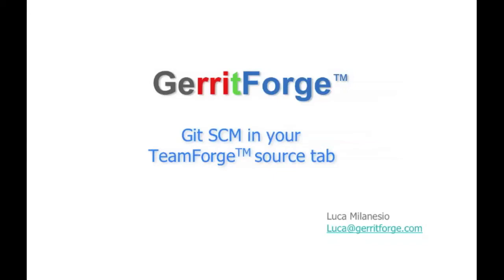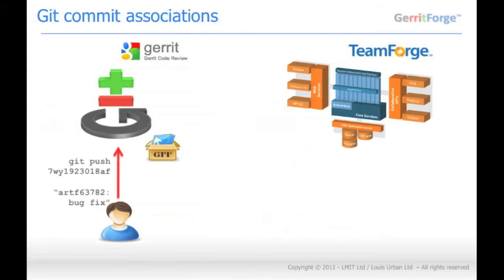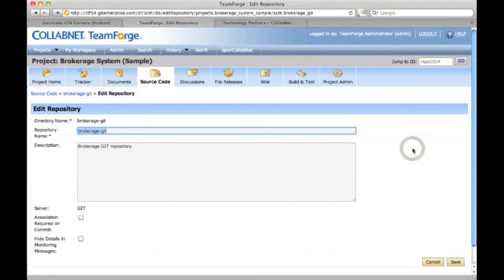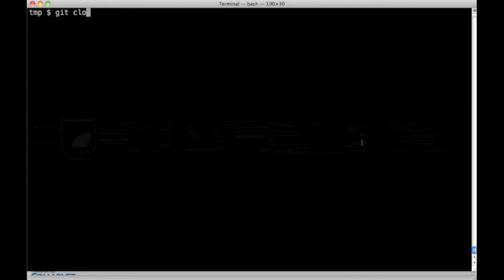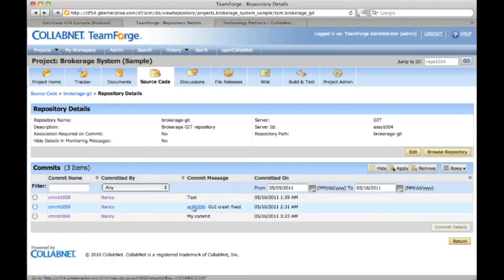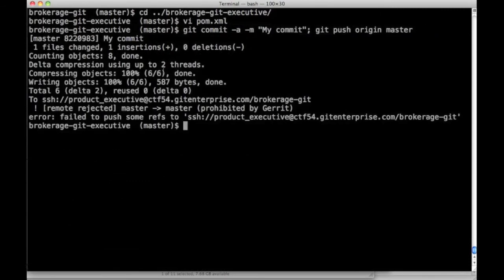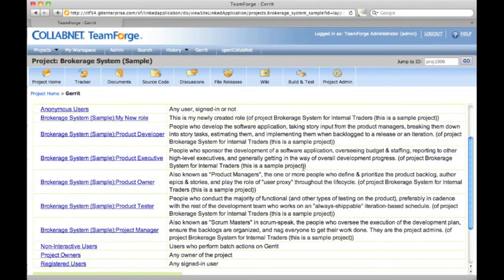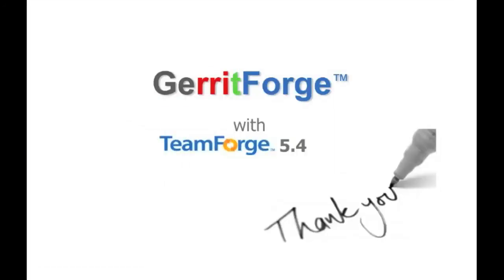GerritForge - GIT in TeamForge source tab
GerritForge is TeamForge SCM adapter to use GIT as Source Version Control for your Projects.

It is powered by Gerrit, the popular code-review tool based on GIT, and allows to use the best of both world: ability and flexibility of Gerrit with CollabNet TeamForge ALM governance.